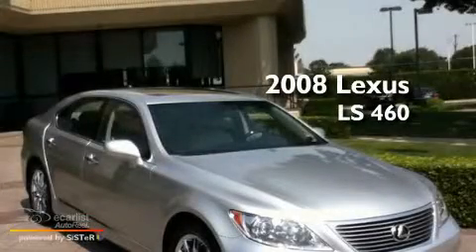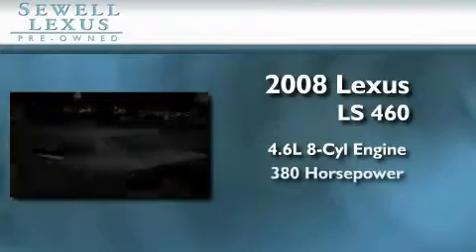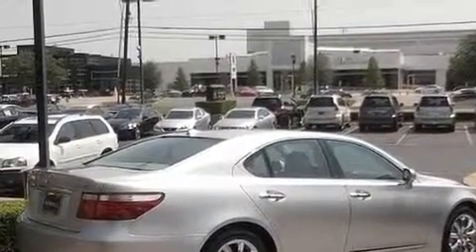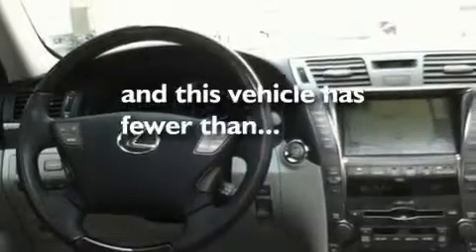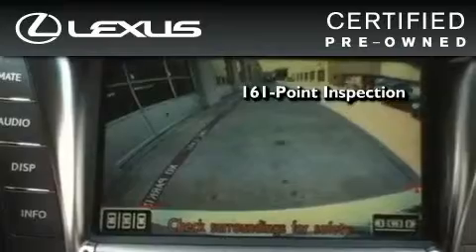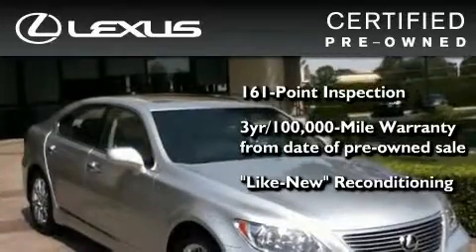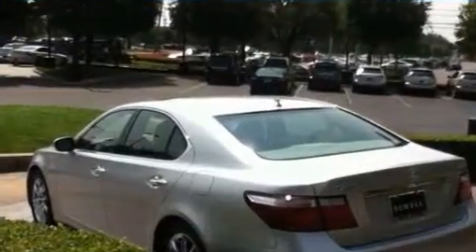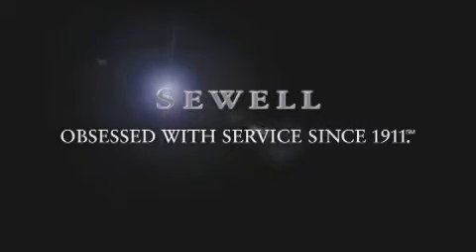Certified 2008 Lexus LS 460 Dallas TX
Year : 2008

 Make : Lexus

 Model : LS 460

 Engine : 4.6L DOHC 32-valve V8 engine

 Trans . : Automatic

 Exterior : Silver

 Miles : 39,264

 Interior : Gray

 6211 Lemmon Ave

 Mission

 Values

 Pre-Owned 2008 Lexus LS 460 Dallas TX